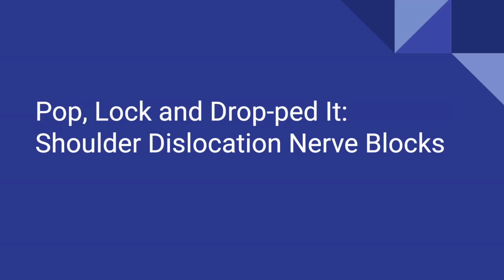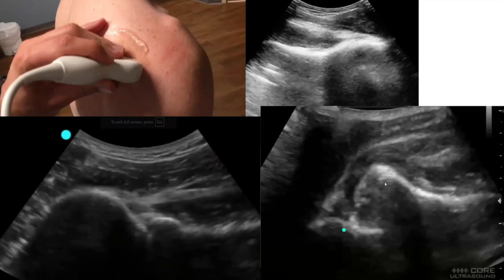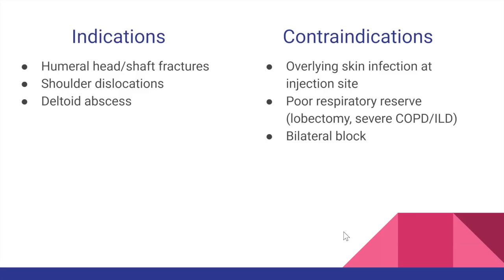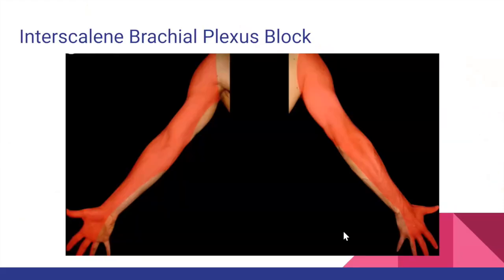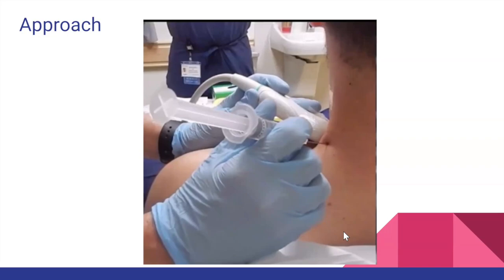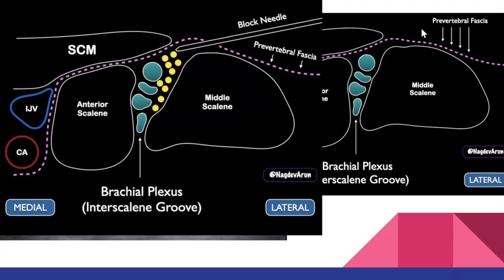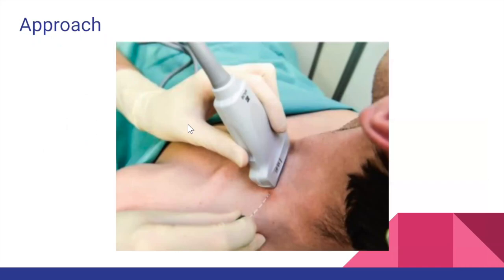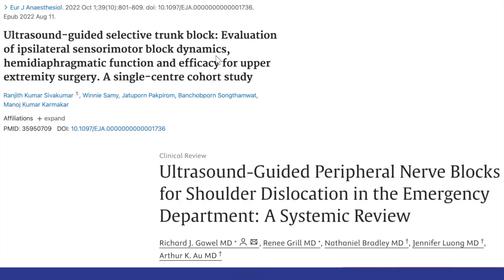Drs. Pospishil, Ayres - Nerve Block - Interscalene and Superior Trunk Blocks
After performing an interscalene block on Dr. Kilpatrick, PGY4s Drs. Pospishil and Ayres give us a lecture, created by PGY3 Dr. Karen Xiao, on interscalene and superior trunks blocks